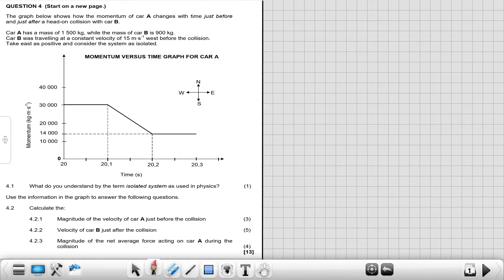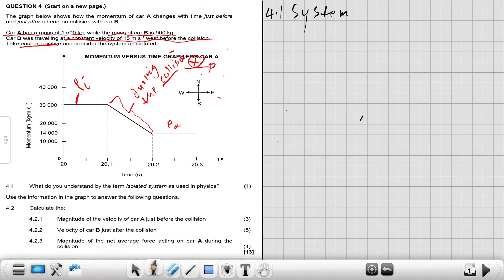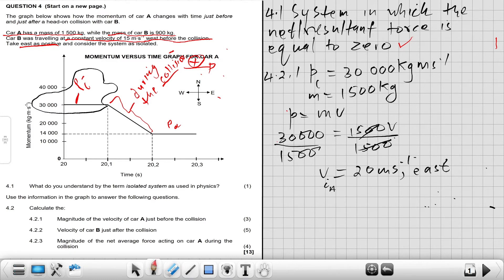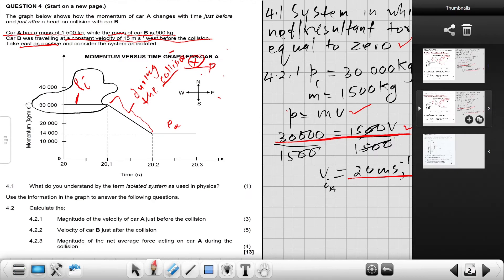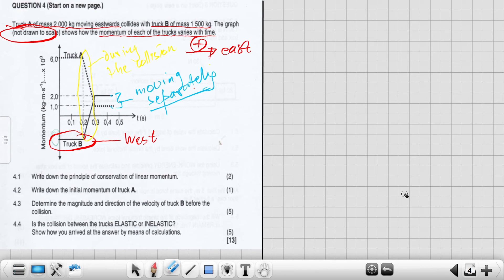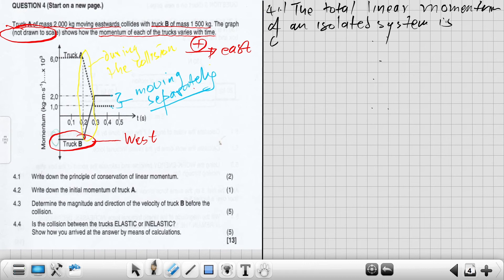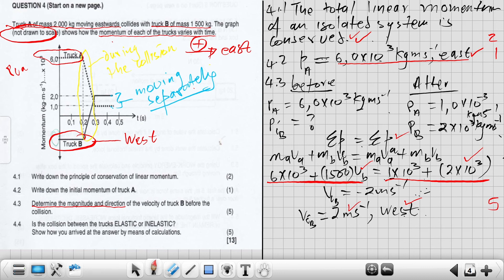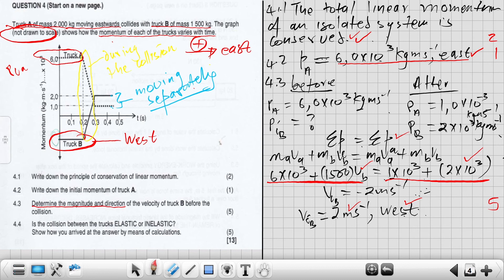Grade 12 | Physical Science | Momentum & Impulse | Graphs & Exam Type Questions | Part 3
The video aims to clarify all misconceptions and common error on how to solve graphs in momentum and impulse.